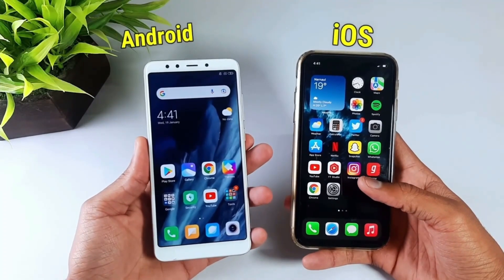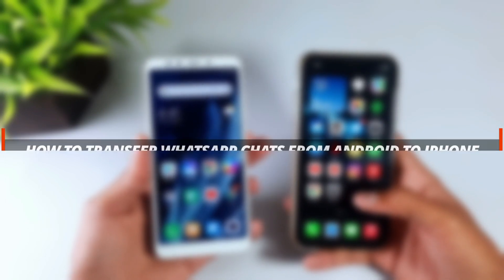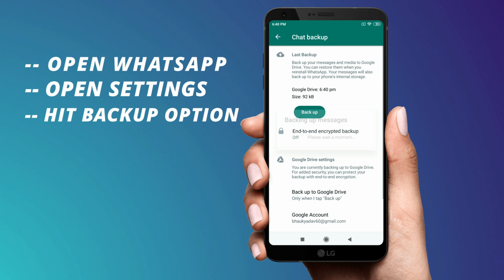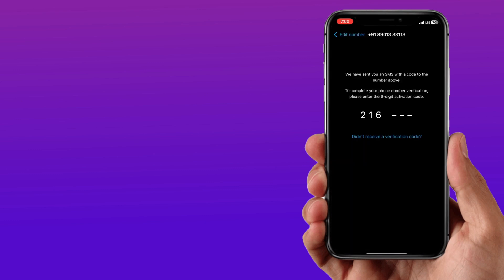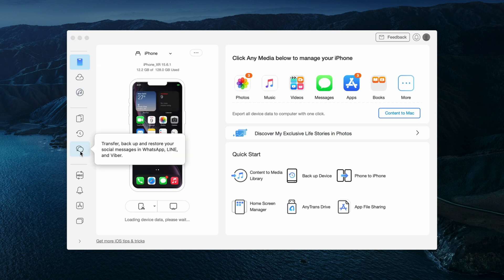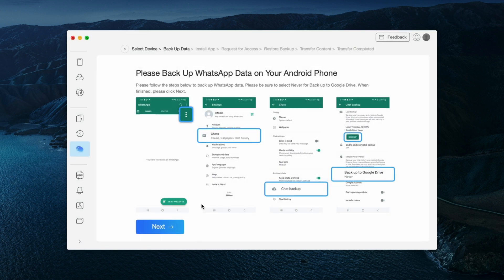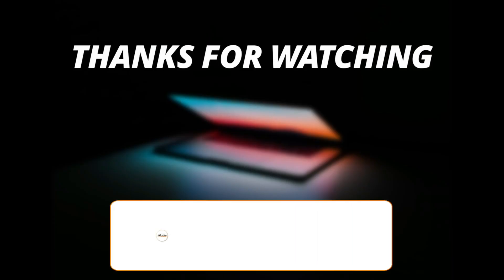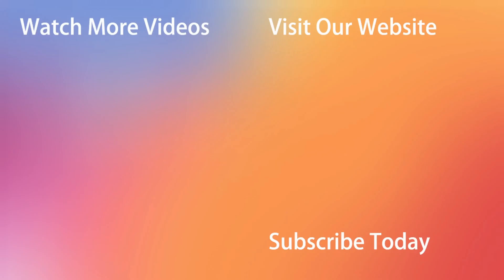[2 Ways] How to Transfer WhatsApp Chats from Android to iPhone 2023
If you recently switched from Android to iPhone, you probably transfer data from android to iPhone after setup. In this video, we will show you transfer Whatsapp chats from Android to iPhone.

Move to iOS must be the first choice for switching. But for iPhone after setup, you may meet that move to ios not working. This video will show you 2 tips: transfer WhatsApp messages from android to iPhone using google drive and transfer chats with AnyTrans. Please keep watching!
00:00 Intro
00:22 Tip 1. transfer WhatsApp messages from android to iPhone using google drive
01:05 Tip 2. transfer WhatsApp chats from android to iPhone without backup